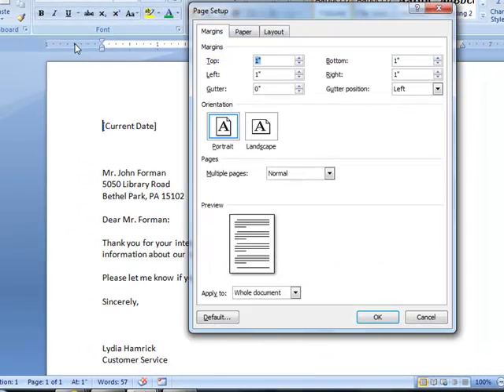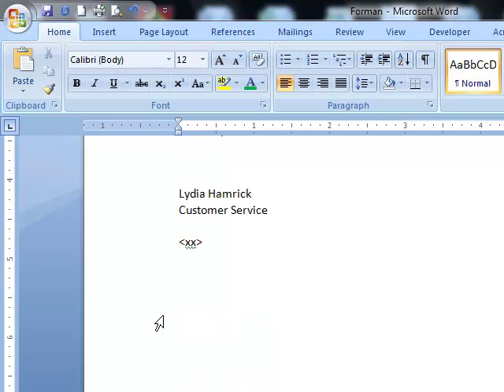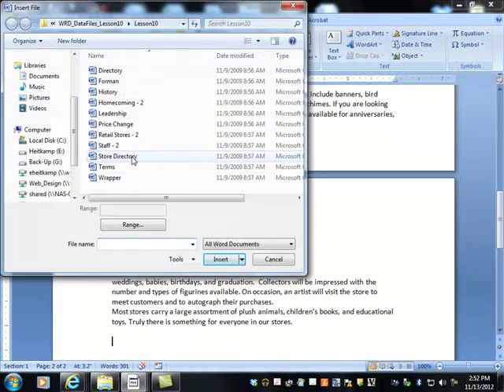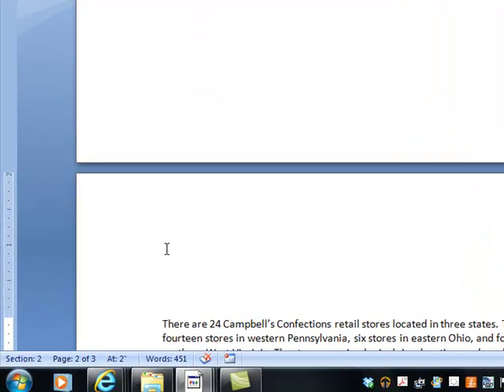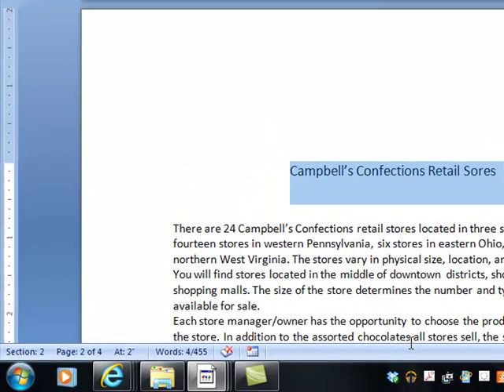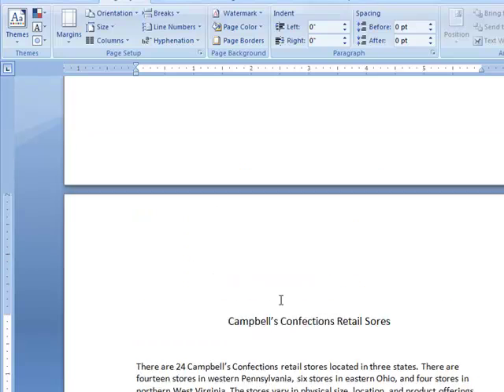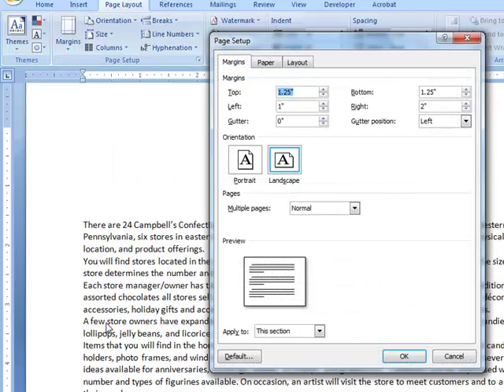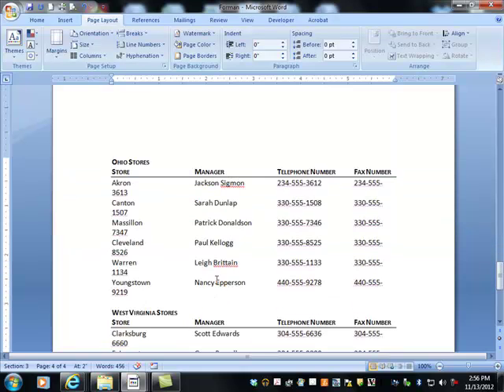Word 2007: 10-16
Add and Format Sections